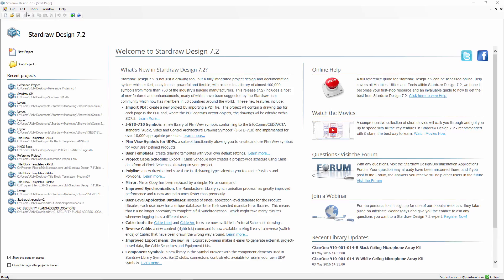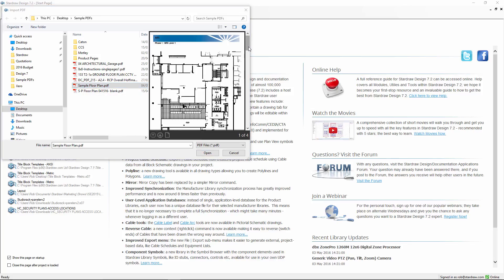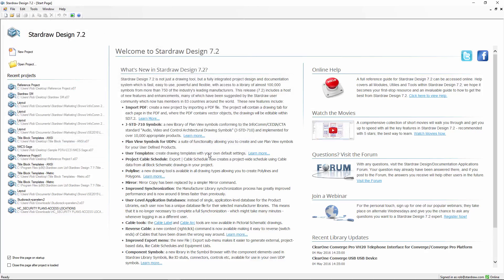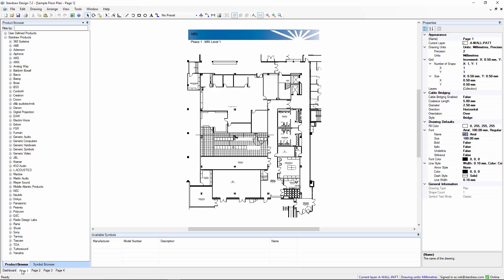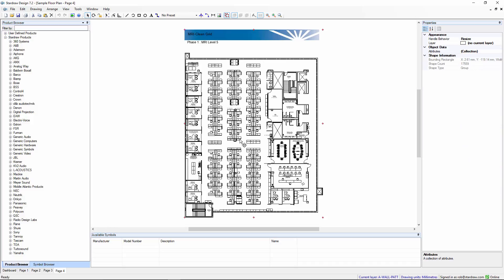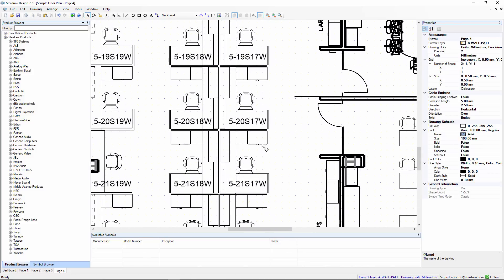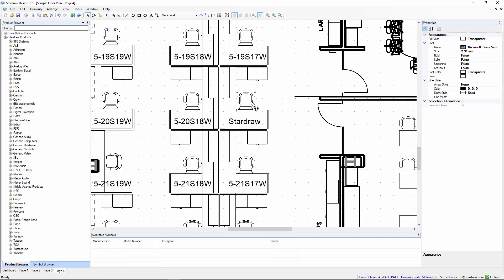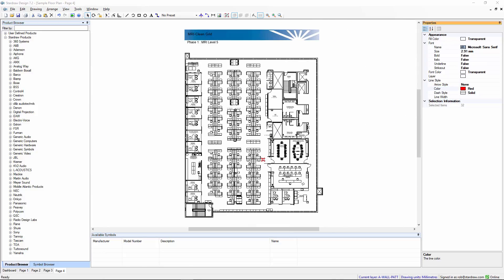Importing a PDF File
How to import a PDF file, creating a new Stardraw Design 7.2 project with a drawing for each page of the PDF, and editing the resulting drawings.